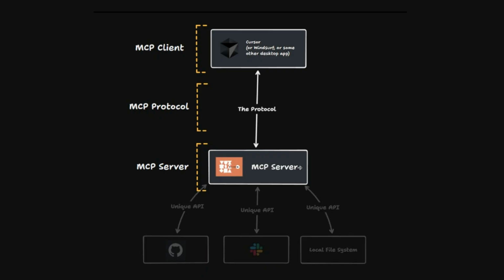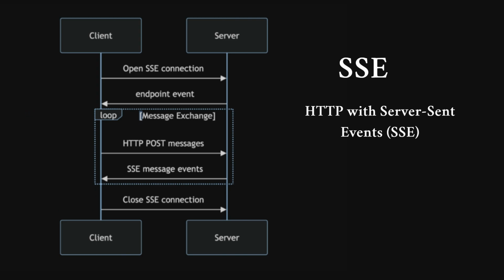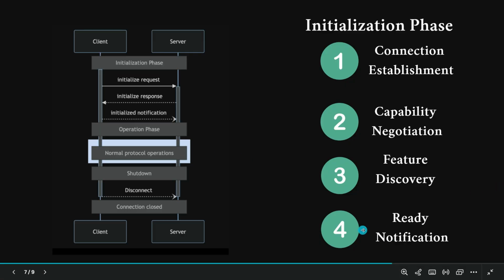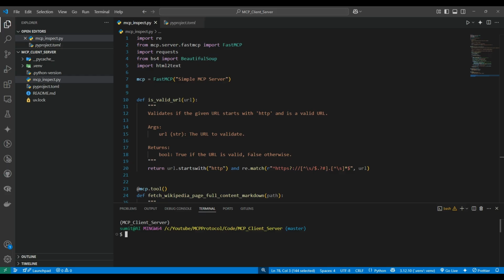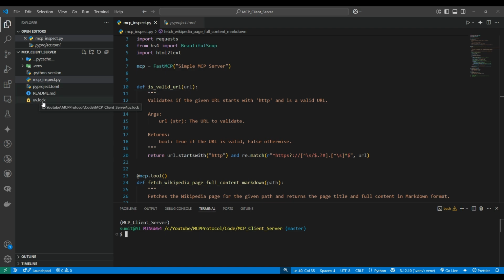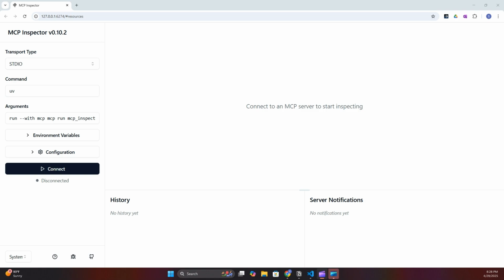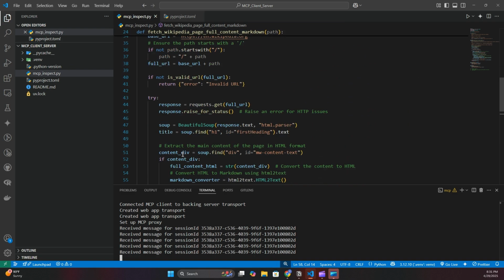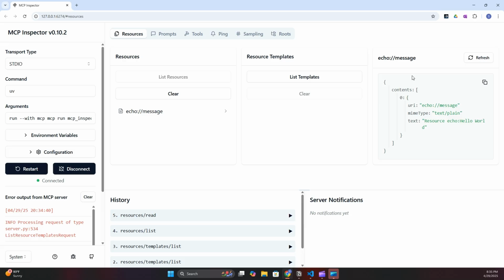Inside MCP Servers: Architecture, Capabilities, and the Road Ahead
🔍 Beyond the Basics: Deep Dive into MCP Servers and What Comes Next

In this in-depth episode, we go beyond the surface to explore the Model Context Protocol  (MCP) — a critical backbone for powering generative AI, LLMs, and modern ML workflows.

This is more than just an architectural overview — we uncover transport protocols, lifecycle management, and a hands-on demo using MCP Inspector, giving you the tools to understand how MCP servers operate at scale in AI-native environments.

💡 In This Video, You’ll Discover:
✅ What MCP servers are — beyond the basics
✅ Transport Protocols in action: SSE vs STDIO
✅ How lifecycle management works between the MCP Client and Server
✅ A live demo walkthrough of MCP Inspector for real-time debugging and analysis
✅ Why MCP is crucial for scaling AI infrastructure and serving LLM-powered apps

📌 Timestamps:
00:00 – Introduction
04:28 – STDIO Transport Protocol
05:11 – SSE Transport Protocol
05:53 – Lifecycle Management
10:28 – Code Walkthrough
15:34 – MCP Inspector

🎯 Target Audience:
AI engineers, ML researchers, MLOps teams, DevOps, infrastructure architects, and tech leaders in the generative AI space.